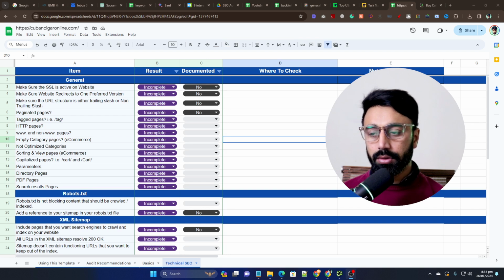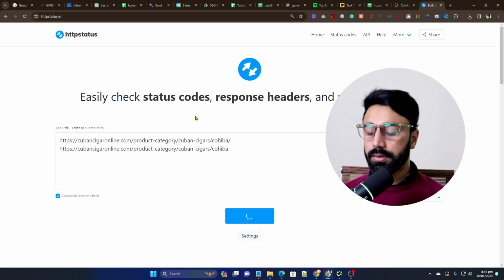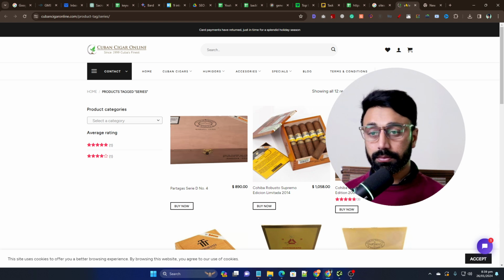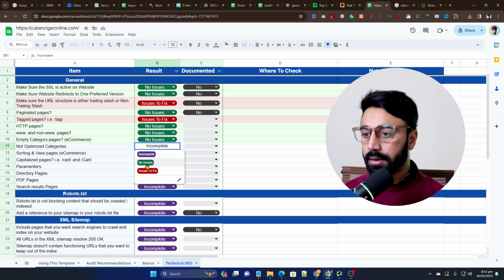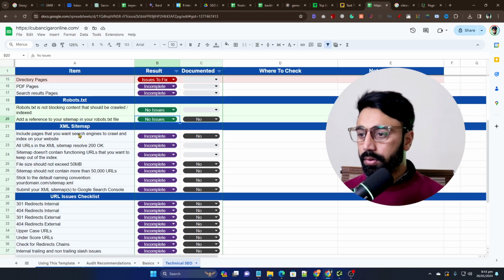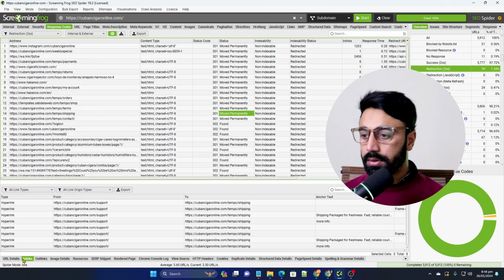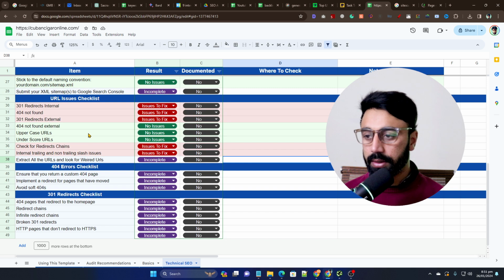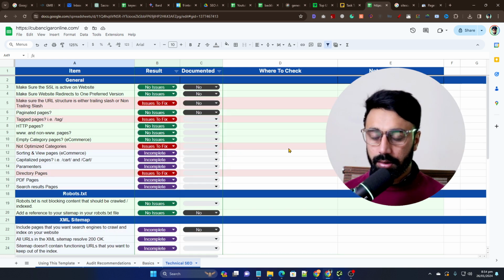Technical SEO Audit For E-Commerece Site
In this video, I have shared how you can do a full technical SEO audit of your e-commerce site. So, make sure to watch the video and learn the process.